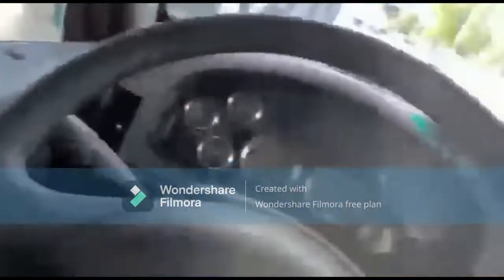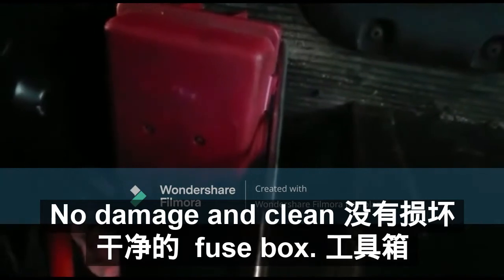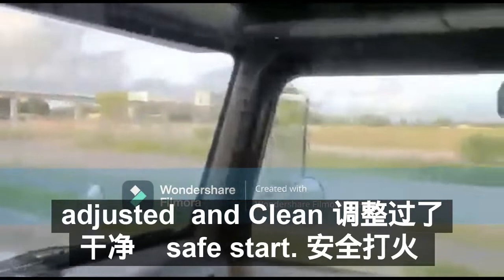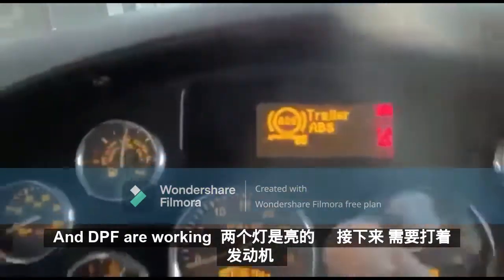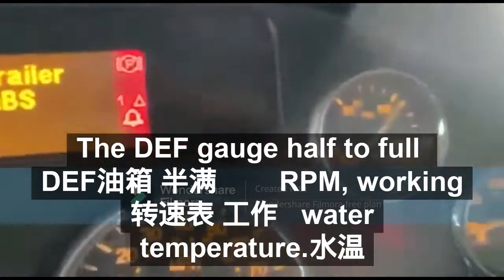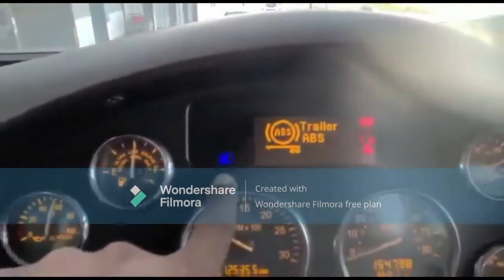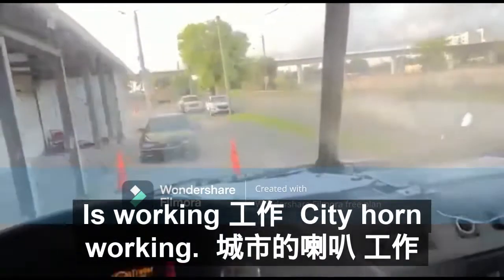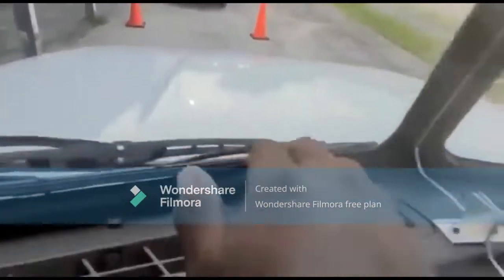佛州 卡车 车检的内检部分1 带中文字幕 florida truck learning video--cabin with chinese translation